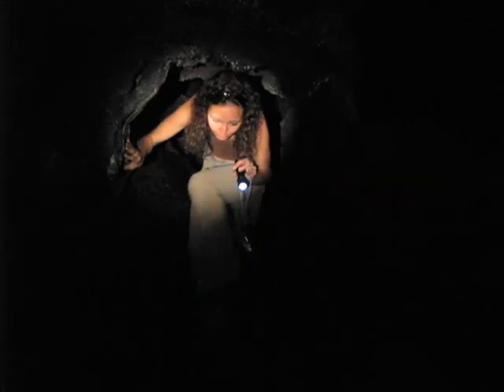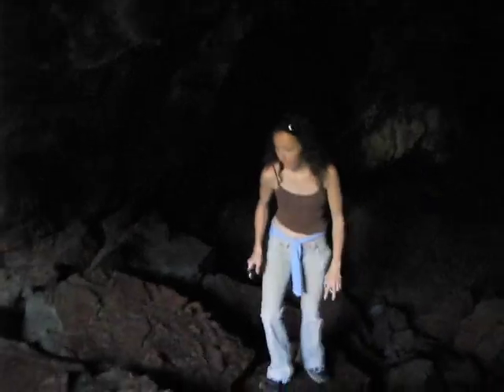Adventure Girl Hawaiian Lava tube.mov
Adventure Girl In Hawaii.
 Takes us through a Hawaiian Lava Tube.